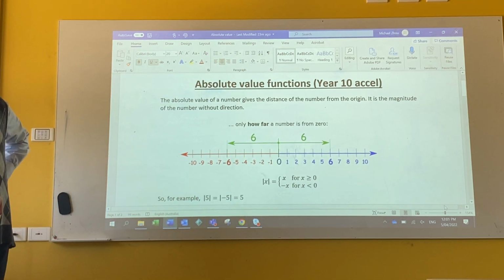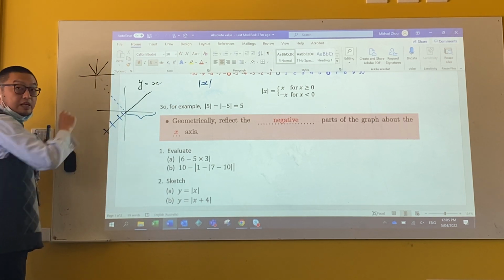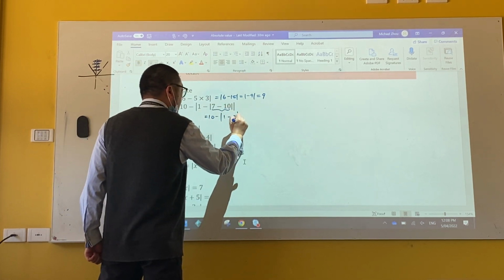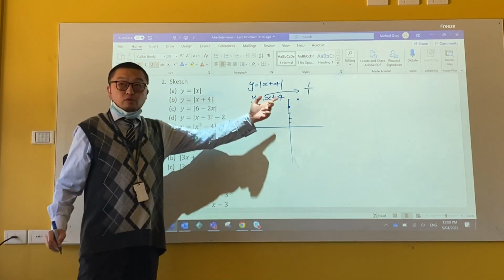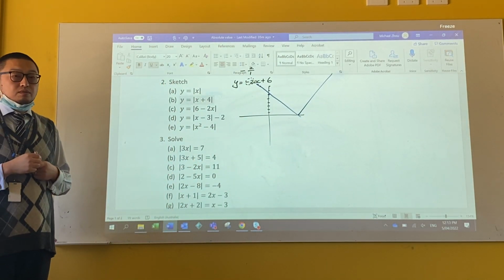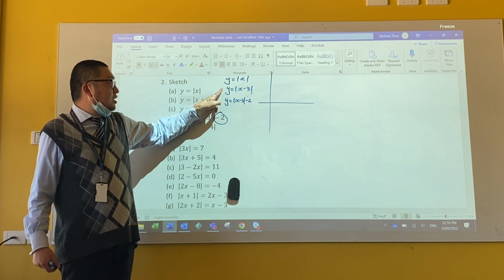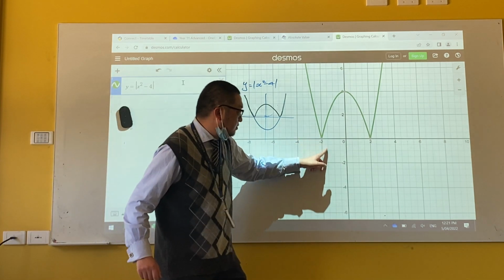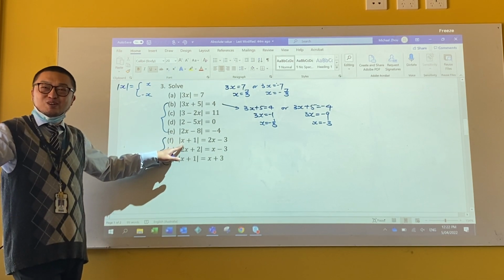The absolute value function